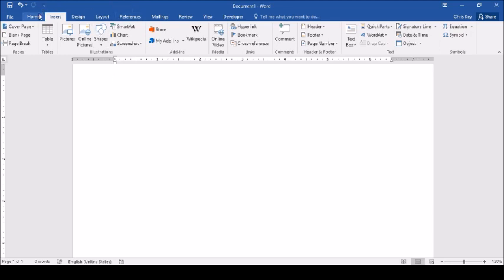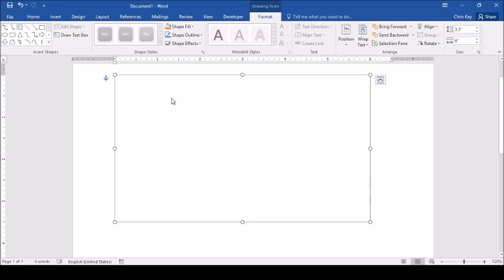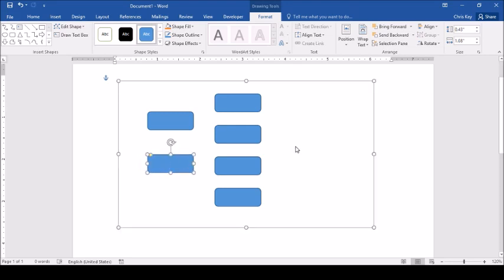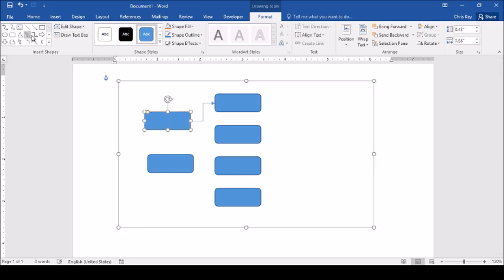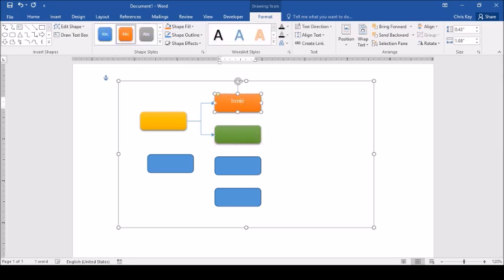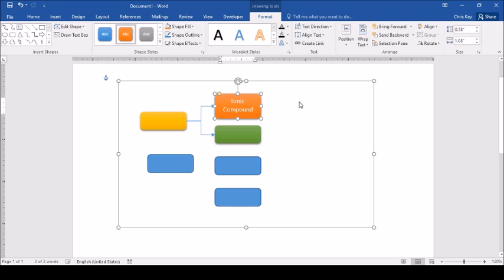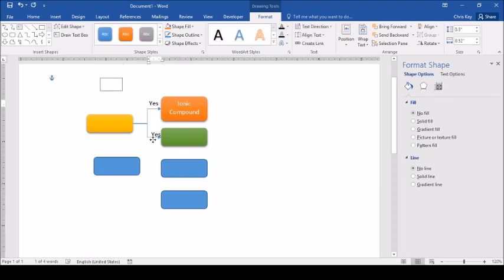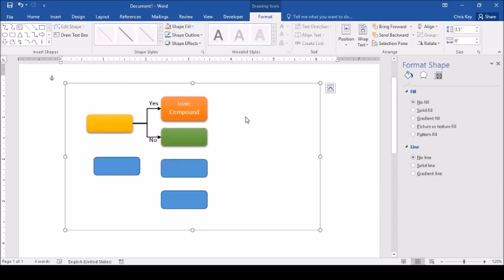How to Make a Flowchart in Word